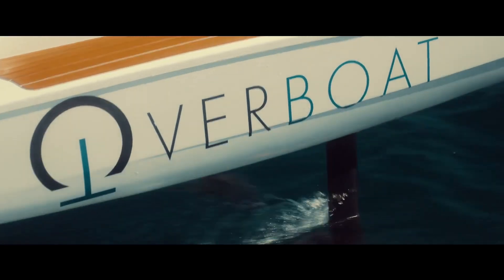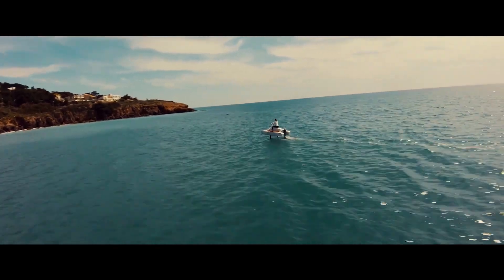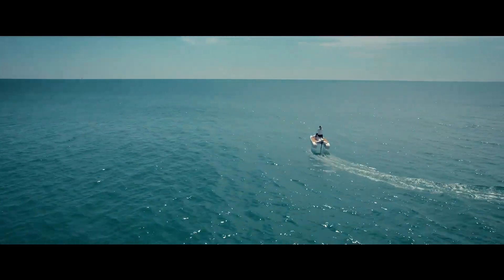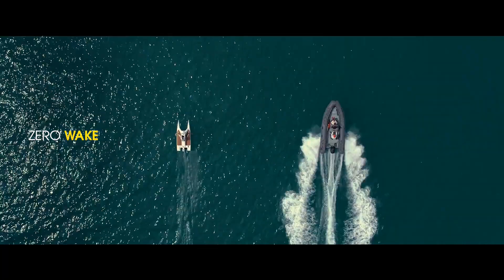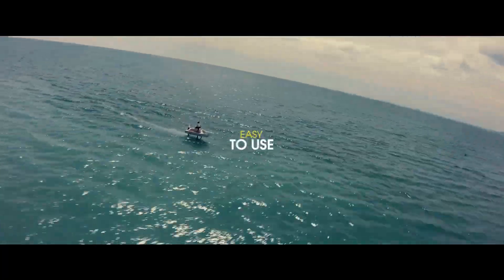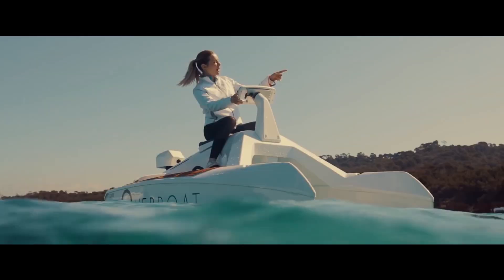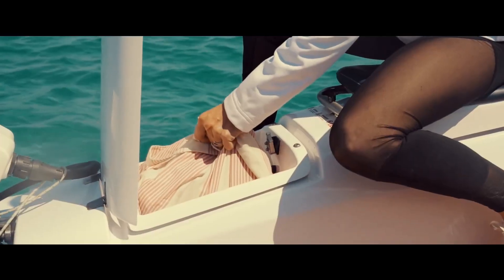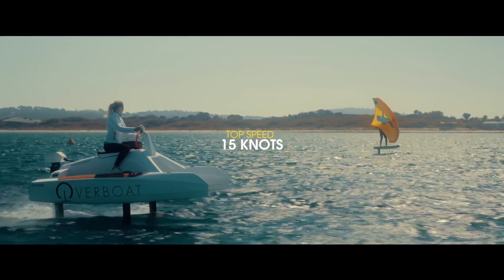All Electric | A Magic Carpet-Like Ride | New Neocean Overboat 100-F Jet Ski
The company's open-top Overboat begins its journey as a fixed catamaran before lifting one or two passengers above the water to reach speeds of up to 20 knots or float times of up to two hours.

Hydrofoils and electric drives seem like a natural duo for clean, quiet watercraft, a combination we're increasingly seeing in everything from e-surfboards to motorboats and passenger ferries. As battery density increases, we expect this combination to be implemented in larger and larger ships. Hydrofoils provide more efficient, low-friction cruising to help get the most runtime and speed from the modest battery-powered propulsion system.

Neocean's Overboat F-series lineup slides somewhere between the WaveFlyer and the more enclosed two-person Quadrofoil. With a range-leading top speed of 20 knots (23 mph or 37 km/h), the two-seater Overboat 150F is a natural place to start when exploring Neocean's four-model range. Like all Overboat models, the 3.6 m (12 ft) 150F features a catamaran layout consisting of twin poly-fiberglass hulls connected by a raised central seating area. The top of each hull is designed like a mini-deck in itself, with marine decking that acts as a stable step to the seat, a footrest while driving, and a swim platform as seen in the photos.

With its catamaran design and deck type hulls, the Neocean Overboat seems more suitable for use as a swim platform than an average PWC.
Neo-Ocean
In addition to the two-person 150F, Neocean offers the single-person Overboat 100F, which reaches a top speed of 15 knots (17 mph or 28 km/h) and has the same two-hour run time. The 4.5 kW e-drive is powered by a smaller 5.7 kWh battery pack.

Embark on a thrilling solo journey with the Overboat 100F, a cutting-edge single-seat watercraft designed for enthusiasts aged 15 and up. Experience the unparalleled joy of soaring over the waves with the confidence of advanced technology and unparalleled stability.

The Overboat 100F is equipped with state-of-the-art sensors and a sophisticated processor that seamlessly regulates flight through precision actuators. These high-tech actuators adjust the hydrofoil incidence up to a mind-boggling 100 times per second, ensuring an exceptionally smooth and effortlessly controlled flight.

Whether you're a seasoned adventurer or a water sports novice, the Overboat 100F promises an unforgettable experience. Dive into a world where fun meets cutting-edge technology!

Technical Specifications:
Length: 3.34m
Unladen weight: 150 kg (330 lbs)
Maximum load: 100 kg (220 lbs)
Electric motor: 4.5 kW, 50 V
Top Speed: 14 knots (28 km)
Batteries: 5.7 kWh
Battery Life: Up to 2 hours
Fast recharge time: 1 hr. 45 min

SOURCE: Overboat